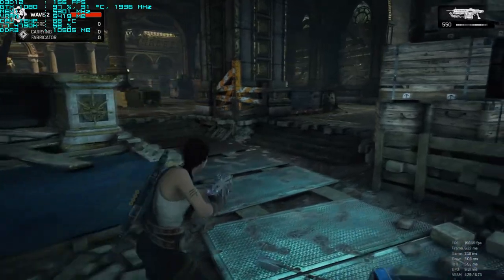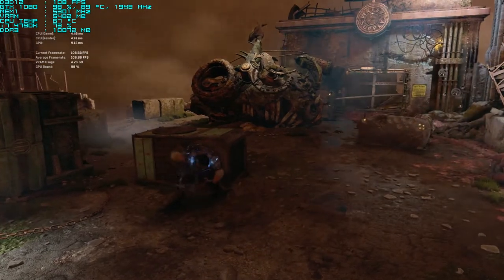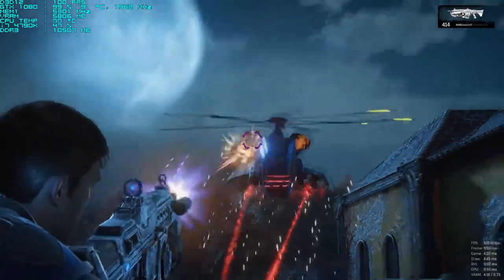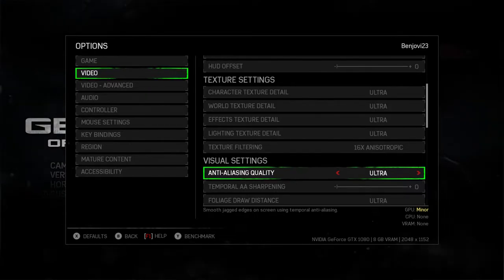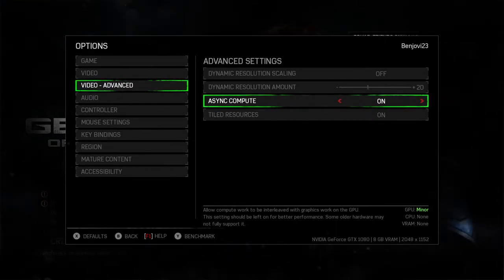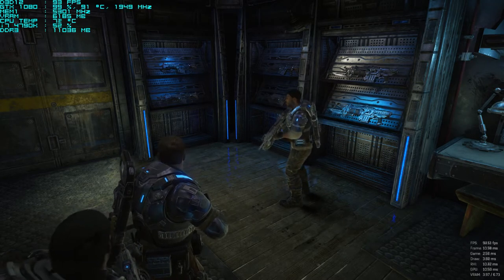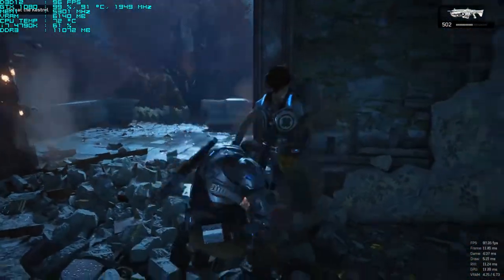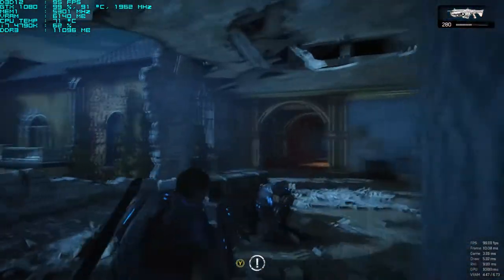Gears of War 4 PC Performance Gameplay Nvidia GTX 1080! | Lover Of Tech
Here is a PC Performance review of Gears of War 4. Enjoy!
System Specs

CPU: Intel Core i7 4790K 4.5GHZ OC
RAM: 32GB 1866MHZ DDR3
MotherBoard: Gigabyte Z97X-UD3H
GPU: Nvidia Geforce GTX 1080 Founder's Edition

📸 4K Livestream Capture Card Elgato Camlink 4K
Amazon UK
Amazon USA
📸 1080p Budget Livestream Capture Card
Amazon UK
Amazon USA
🎤 Vlogging Mic Movo VRX10
Amazon UK
Amazon USA
◾ Best 4K 60fps Micro HDMI for Atomos Ninja V
◾ HIGH SPEED SD CARD READER
Amazon UK
Amazon USA